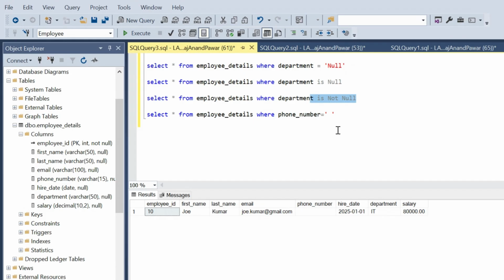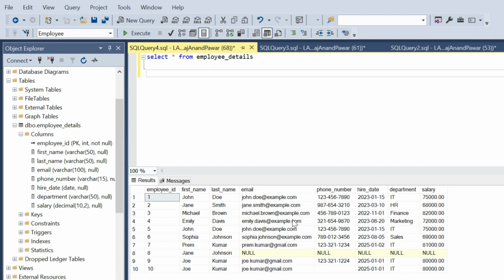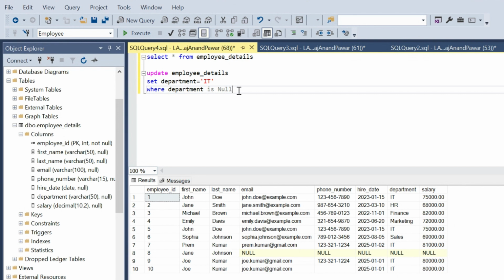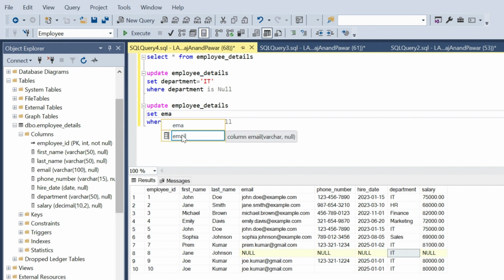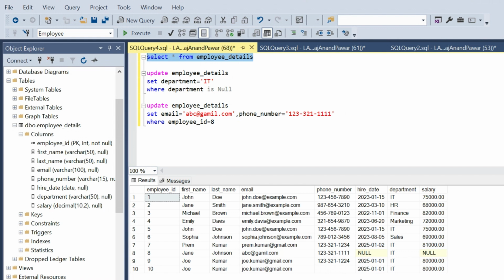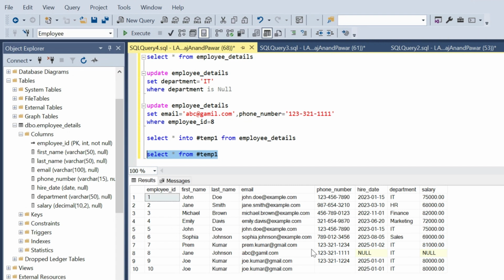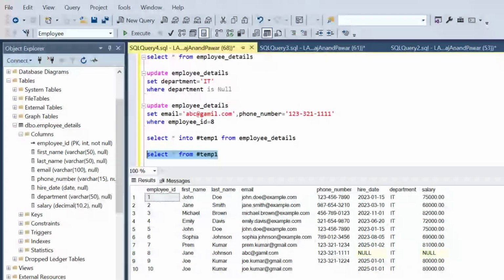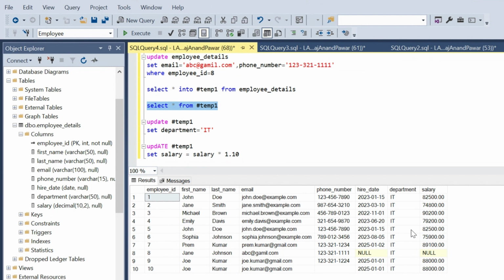SQL Update Query | SQL Tutorial for Beginners Part 9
Hello Everyone,

In this video, we are going to discuss:
1.Update query to set single column data
2.Update query to set multiple column data
3.Update statement without where clause

In the upcoming sessions, we will dive into advanced topics such as Manual Testing, Automation Testing, Selenium , SQL, API Testing, and more.